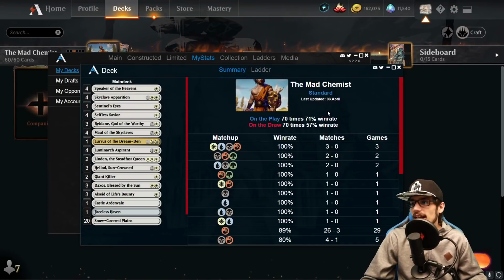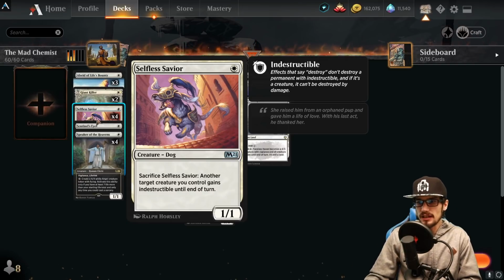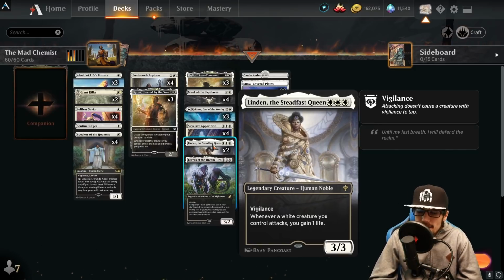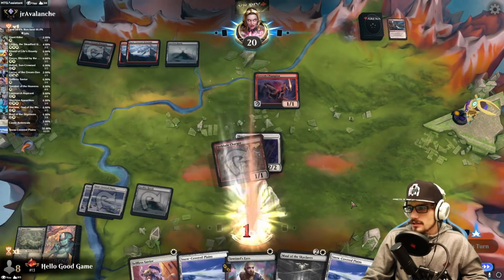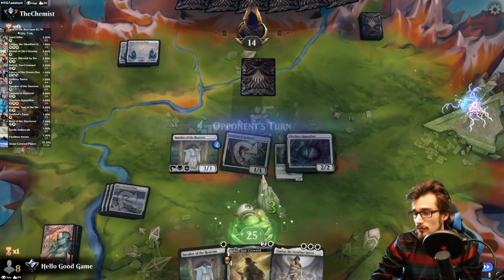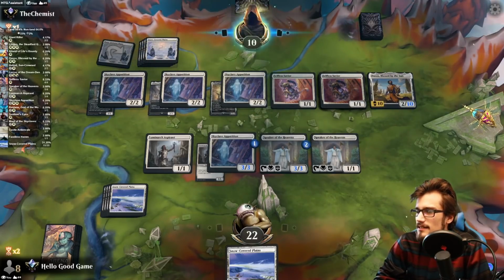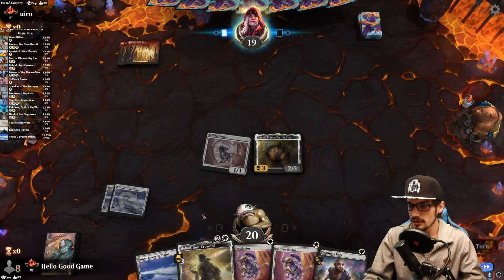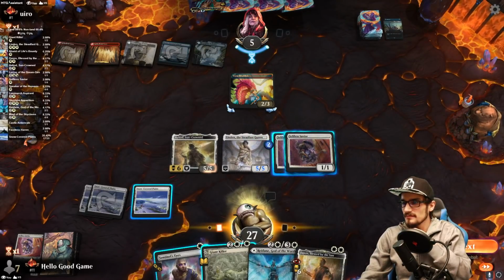BEATING MYTHIC RANK #1 | TOP 10 MYTHIC Mono White Lifegain | MTG Arena Deck Gudie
I was able to win 8 games in a row at rank #11 and only moved to #10. Minutes later I dropped back to #11 from rank decay. Is ranking up into the top 10 even possible!?

00:00 Deck Tech
13:36 Gameplay
00:31:10 Outro

3 Alseid of Life's Bounty
1 Castle Ardenvale
3 Daxos, Blessed by the Sun
1 Faceless Haven
2 Giant Killer
3 Heliod, Sun-Crowned
2 Linden, the Steadfast Queen
4 Luminarch Aspirant
1 Lurrus of the Dream-Den
4 Maul of the Skyclaves
3 Reidane, God of the Worthy
4 Selfless Savior
1 Sentinel's Eyes
4 Skyclave Apparition
20 Snow-Covered Plains
4 Speaker of the Heavens